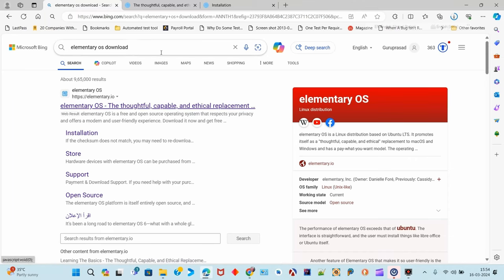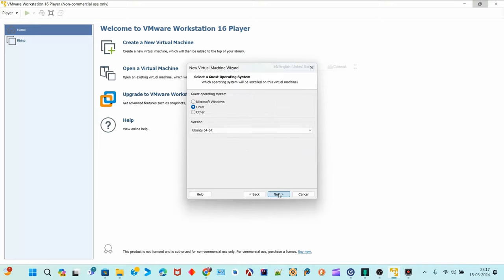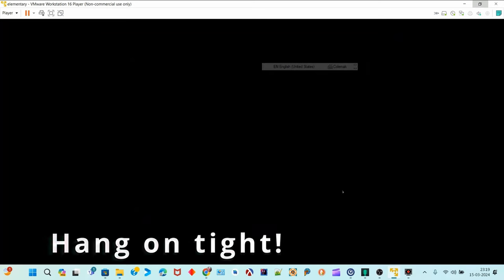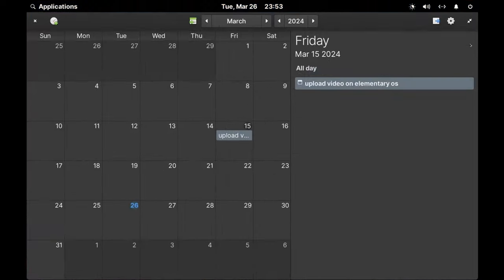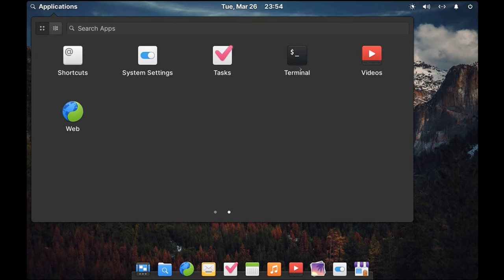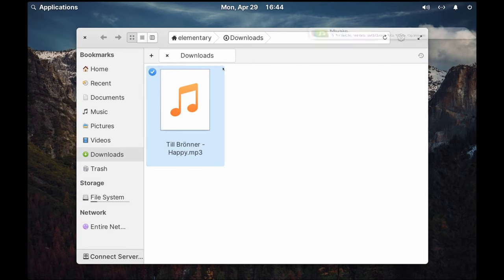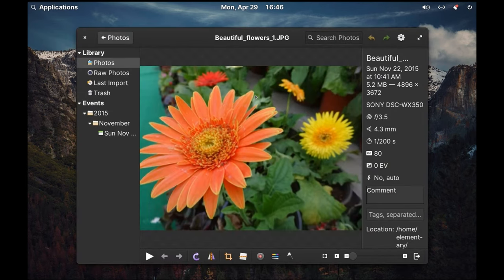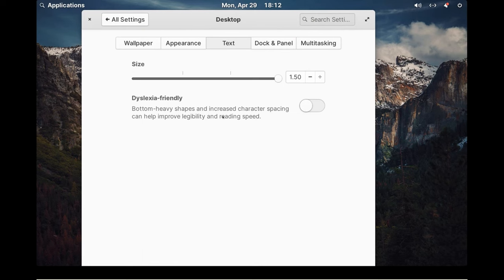Elementary OS 7.1 Unveiled: 5 Key Reasons to Try It Now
If you are a Windows or a Mac user looking for a Linux alternative, as a newbie,  then the Elementary OS 7.1 could be for you.  This video, uses a demo version that can be installed on a VMWare player and explored for productivity, and media apps.  It can also be used by Dyslexics.